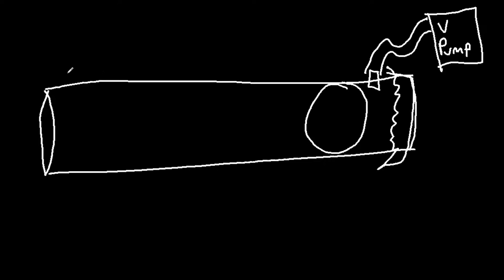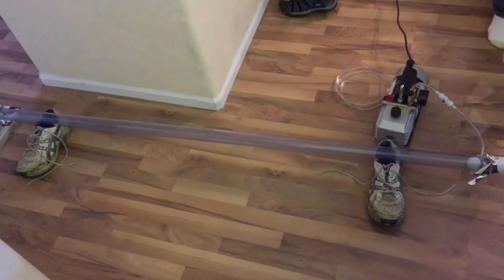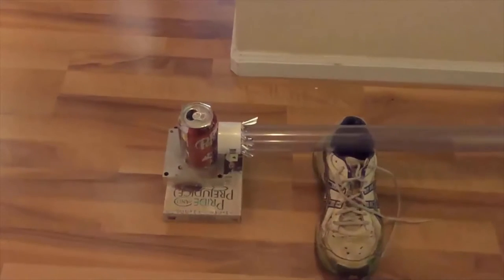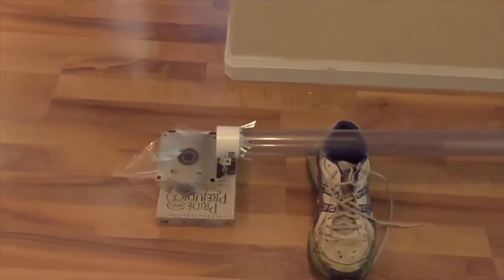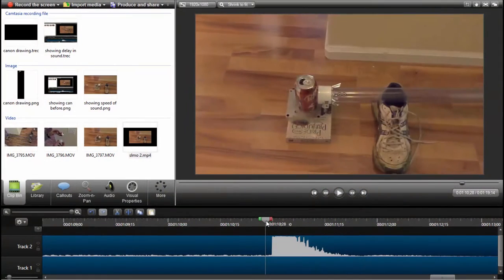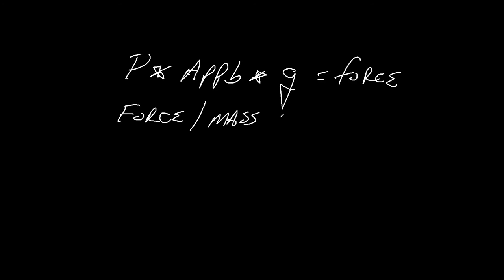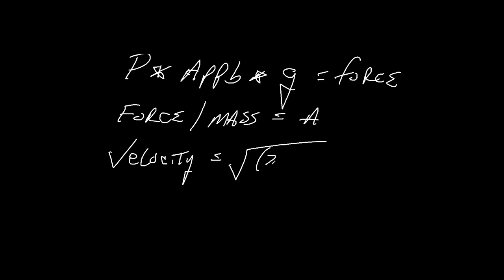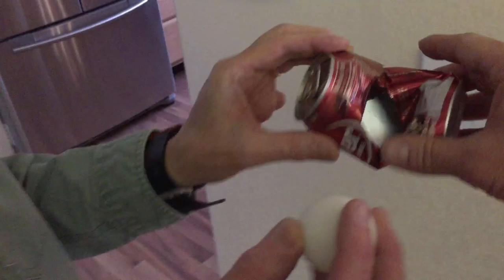Ping Pong Ball Canon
A friend of mine made a ping pong ball canon that is powered by a vacuum  in front of the ball and air rushing in to fill the vacuum from behind the ball. Through two different means it appears the ball breaks the speed of sound as it travels through and exits the tube.

Here are the calculations used to arrive at the speed of the ball.

Mass of the Ping Pong:  2.7g  or .0027kg
Diameter of PP: 40mm  or .04m
Area of PP: .0012566m2

Pressure: 24.33inHg or 11.91 psi or 8377.86kg/m2

Force on PP (p*a*g): 103.28N

Acceleration of PP: 38251.48 m/s2

Distance: 1.70m
Max Velocity: 360.63 m/sec  or 807mph